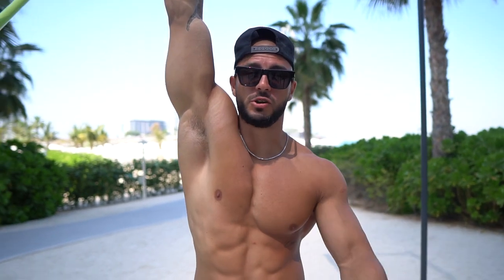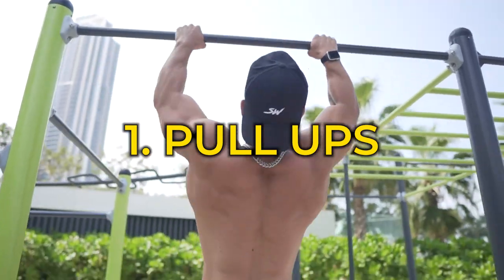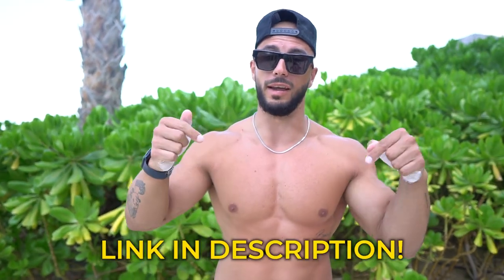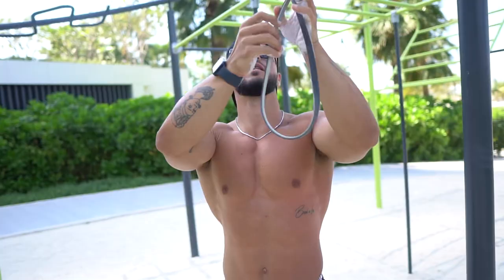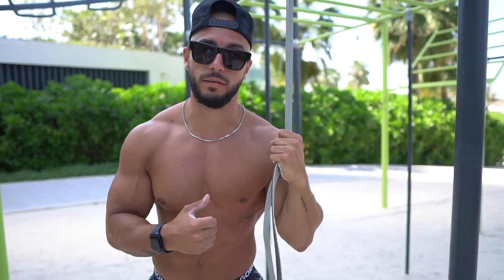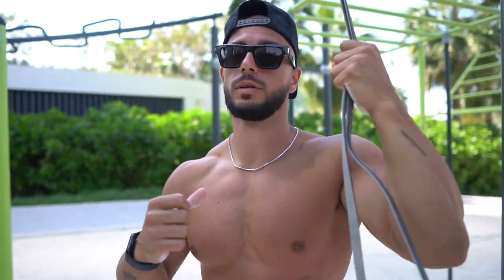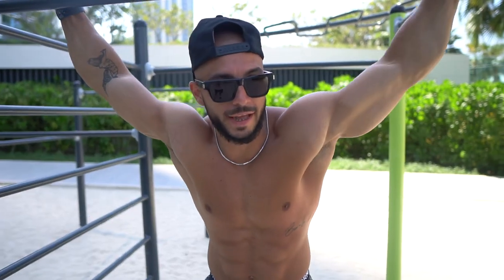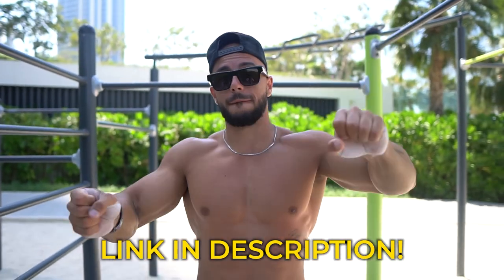How to: ONE Arm Pull Up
JOIN THE VIP COACHING TODAY!
limited spaces available.

Be a part of the Gorilla Gang by joining the Channel as a Member!

If you are interested in booking Stipe for judging,
personal training, group training classes - email